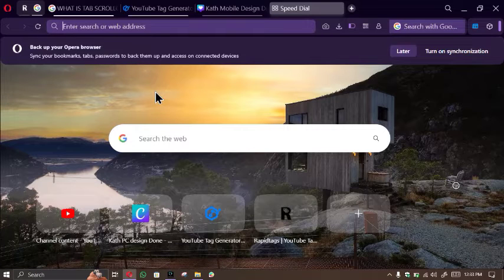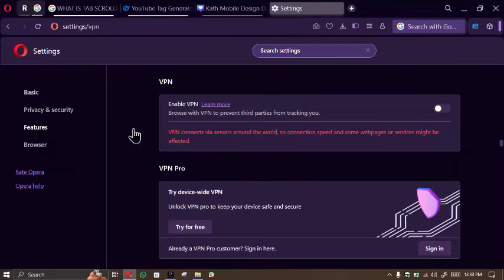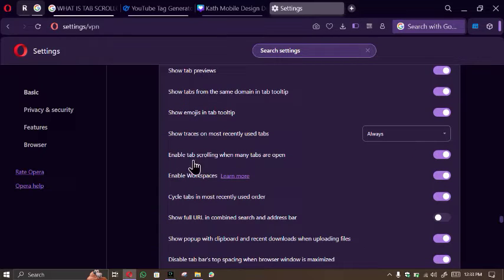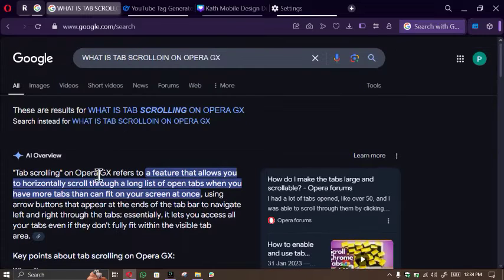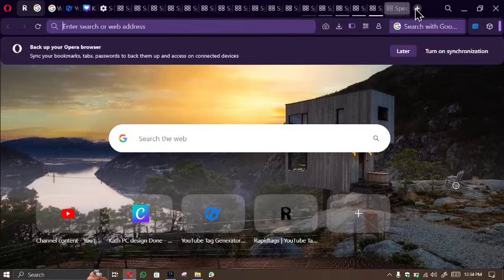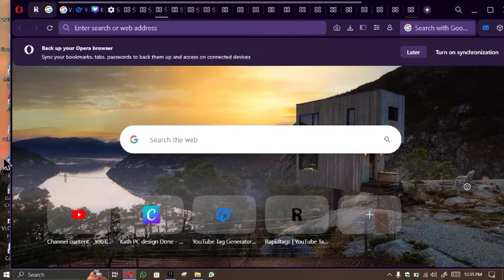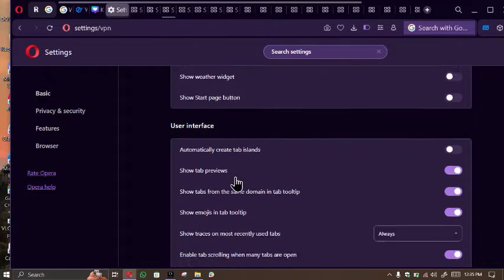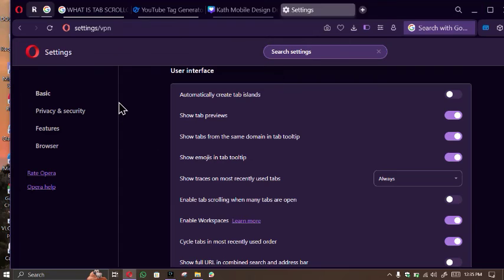HOW TO ENABLE /DISABLE TABS SCROLLING ON OPERA GX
In This Video, you will learn about HOW TO ENABLE /DISABLE TABS SCROLLING ON OPERA GX